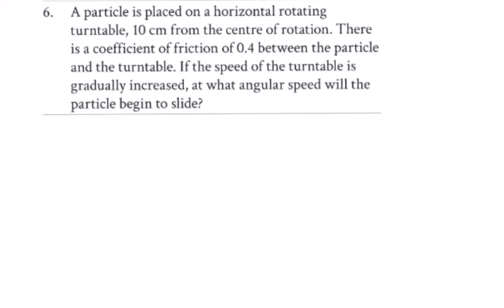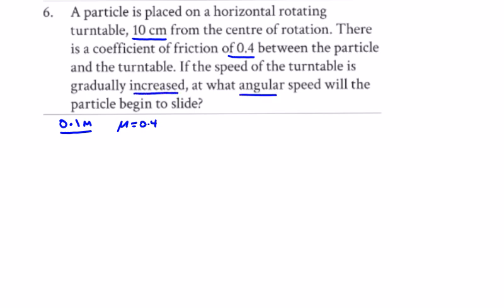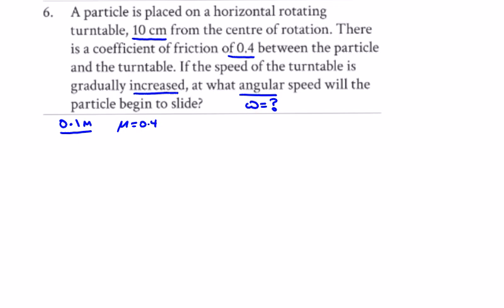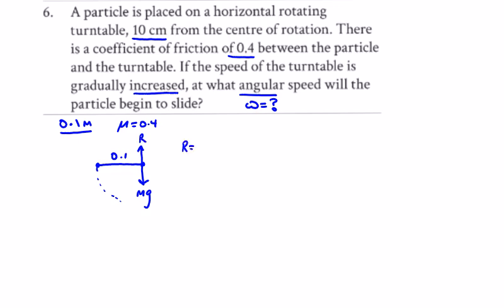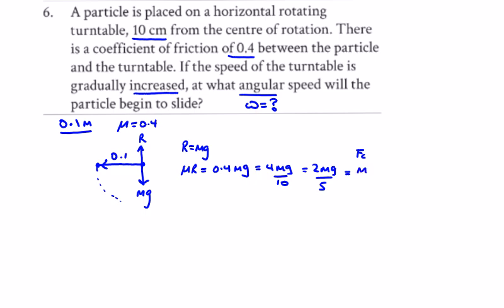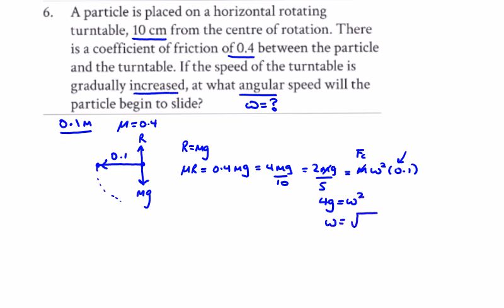Motion in a Circle - Q6 7F